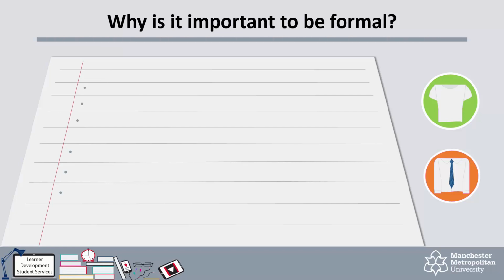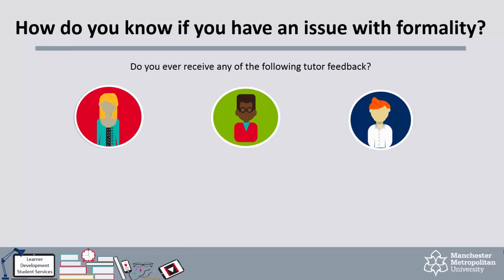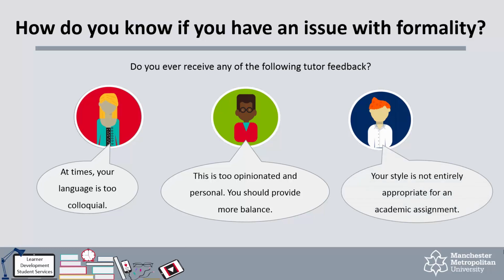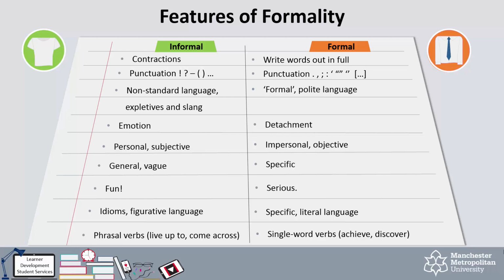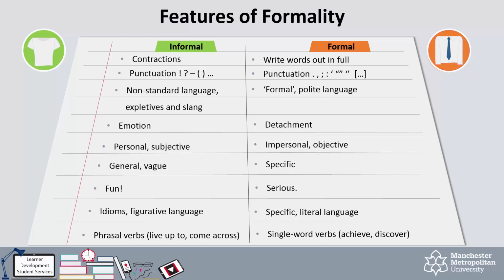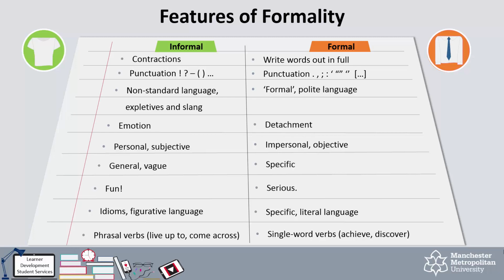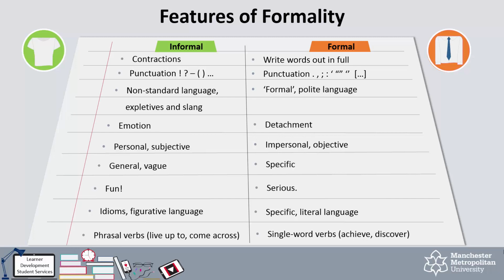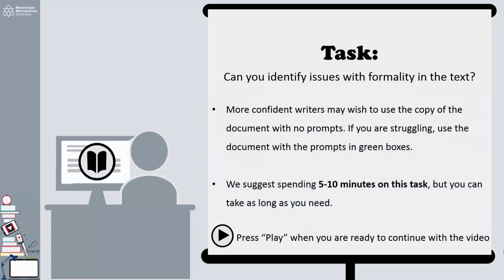Writing - formality in academic writing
This video explores what formality in academic writing is and offers some tips for how to achieve it.